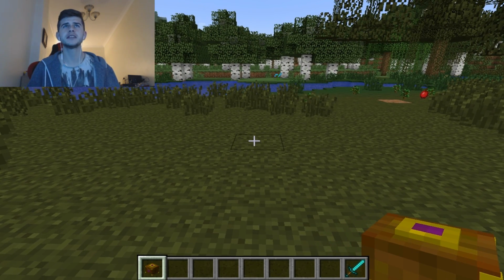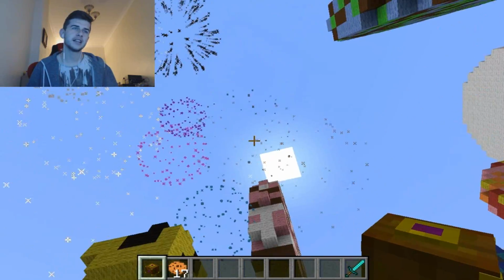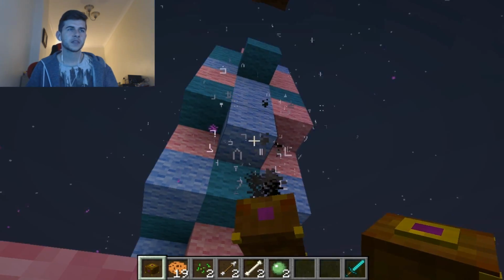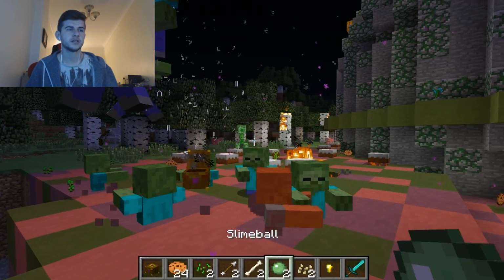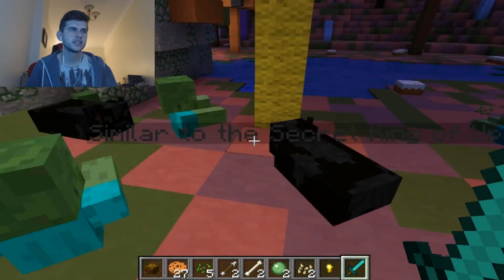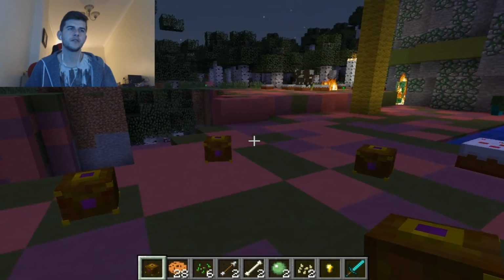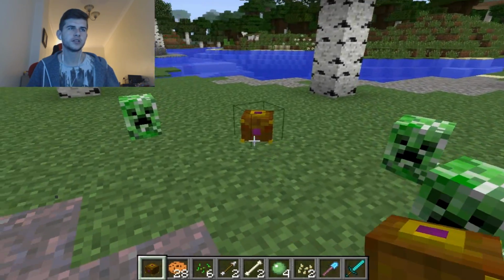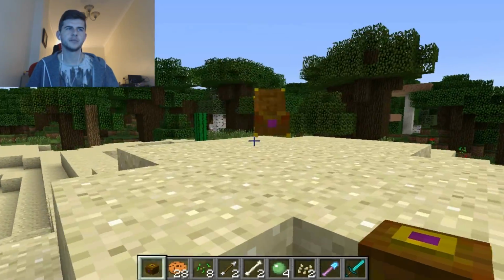Minecraft | PANDORA'S BOX MOD! (RANDOM STUFF HAPPENS) | Mod Showcase [1.7.10]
SMASH THAT LIKE BUTTON FOR CANDY LAND!!

Welcome to the mysterious Pandora's Box mod, in this episode we have another random box that either hates us or loves us.